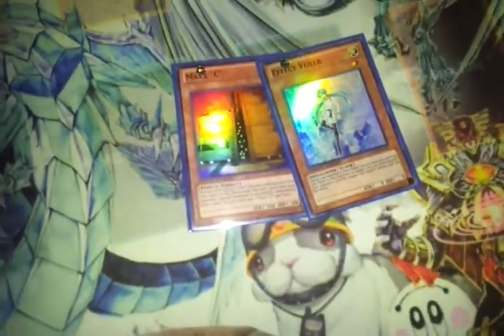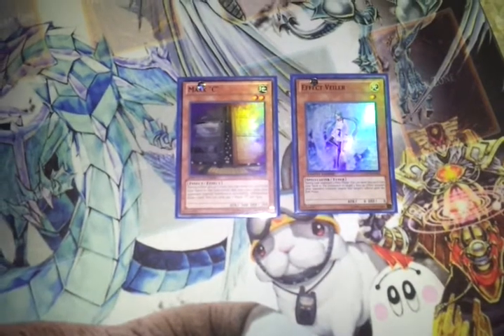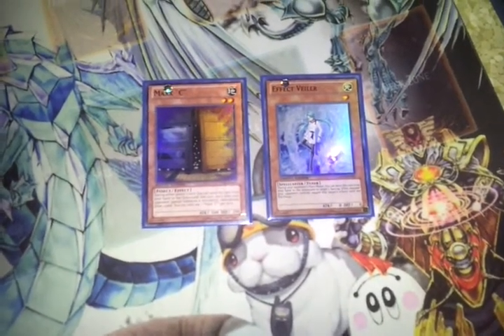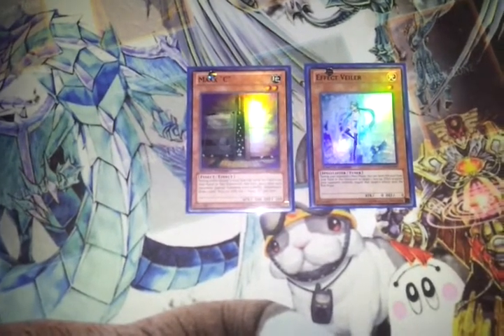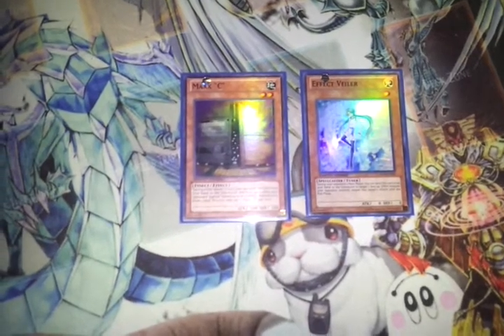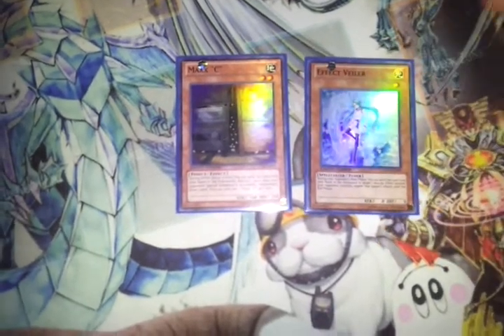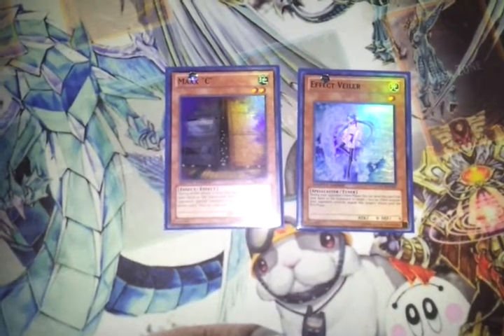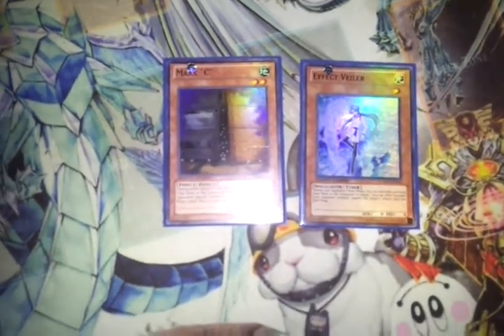WCQ Discussion: Effect Veiler vs Maxx "C"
Which one is better? How many of each should you play?